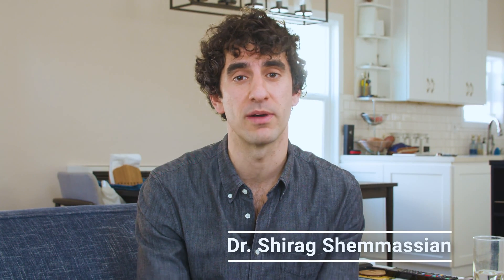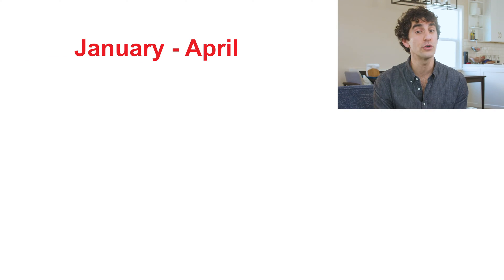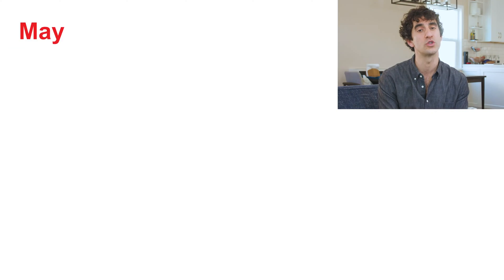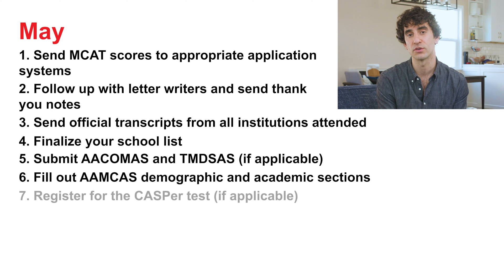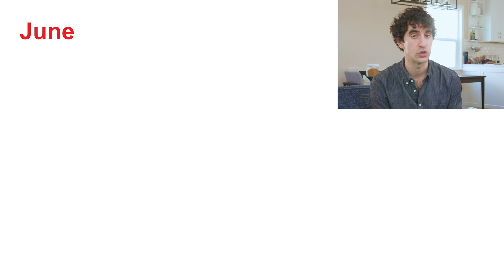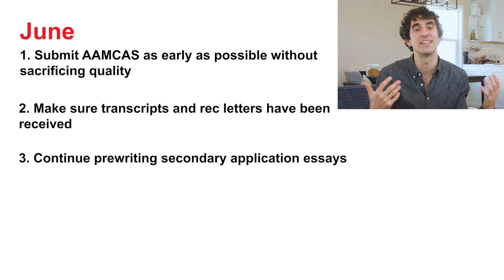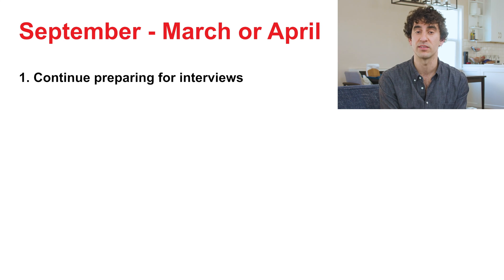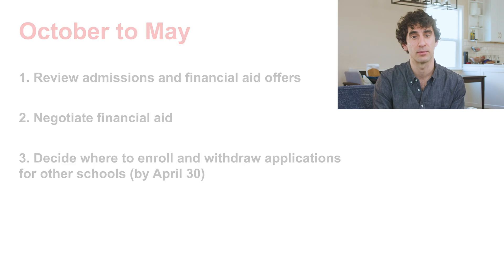The Optimal Medical School Application Timeline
In this video, we'll go over the optimal medical school application timeline.

Are you wondering when to apply to medical school? Perhaps you've heard the advice, "apply early." However, merely applying early doesn't tell you when you should turn in each part of your application, nor when you should be working on each section.

I'll tell you exactly how to approach your medical school application timeline so you can submit great materials early and maximize your odds of getting into med school.

✍️ Looking for secondary essay examples? Click here to access sample secondary essays for every prompt required by the most popular medical schools. 300+ essays and counting.

📝 Not sure what to cover in your letter of interest or letter of intent? Click here for instant access to 35 real-world update letter examples and take your application from "waitlist" to "accepted."

TIMESTAMPS
[00:00] - Introduction
[01:10] - Application deadlines
[02:57] - May
[06:56] - June
[08:32] - Secondary season
[09:45] - Interview season
[11:44] - Final thoughts